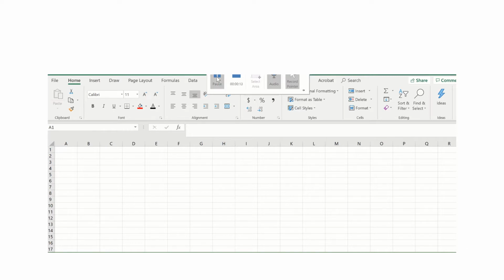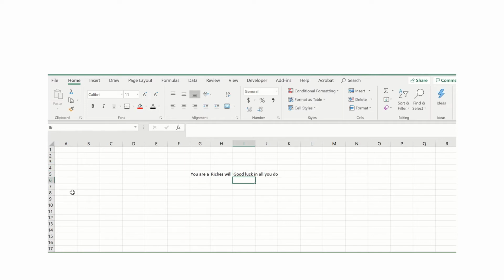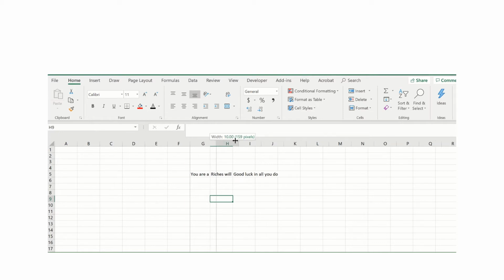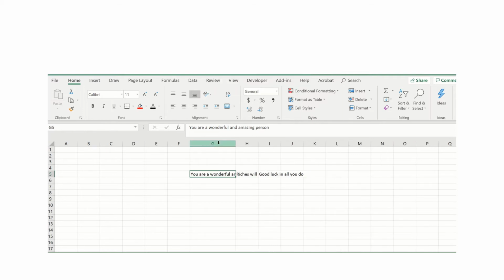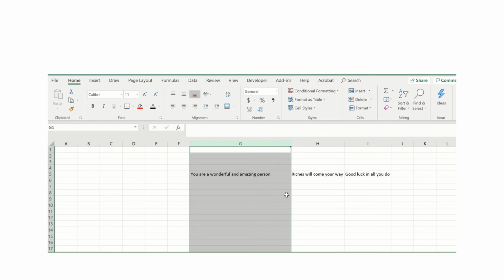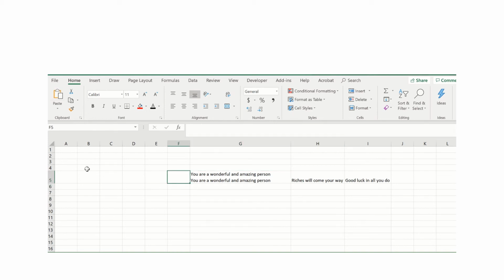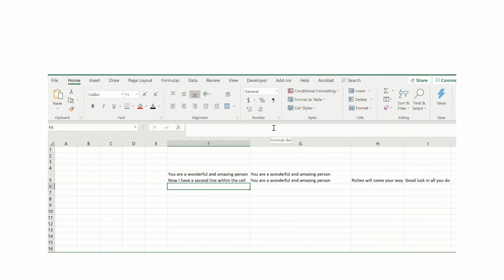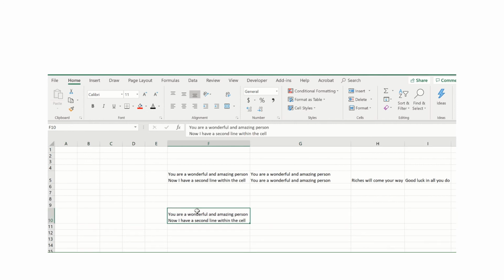Learn Excel Column Width and Row Height Fast and Easy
Hello EXCELlent Family!

Want to know how to adjust columns and rows?

Then you came to the right place.

After you watch the video tell me what you think.

Leave a kind comment and let me know what Excel topics you would like to learn.